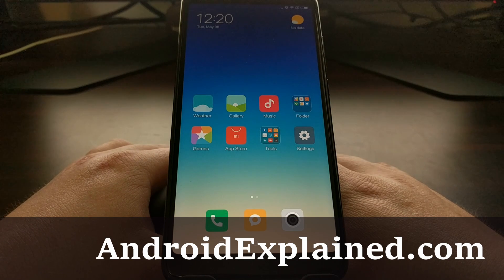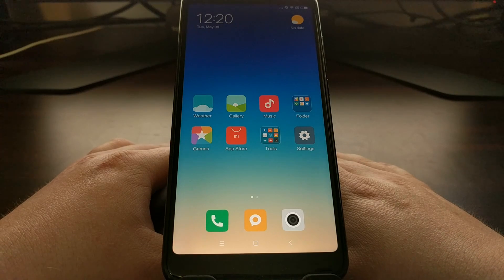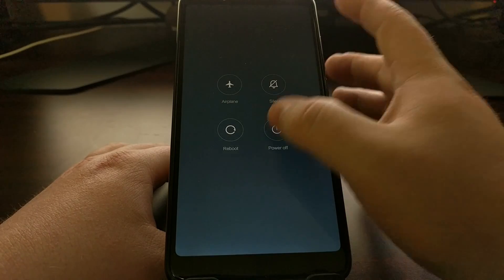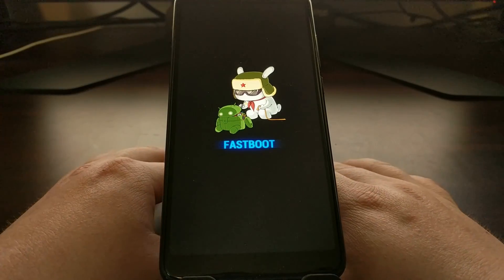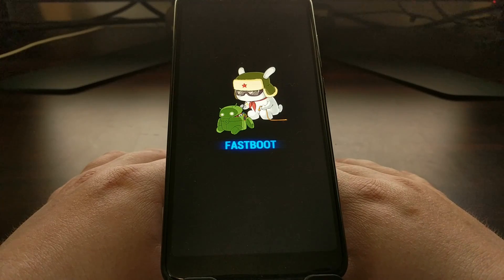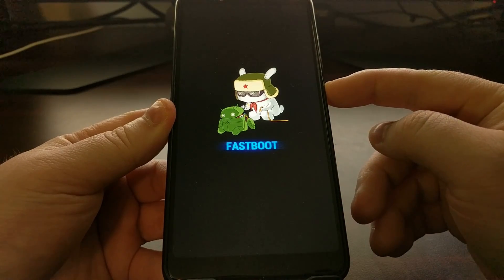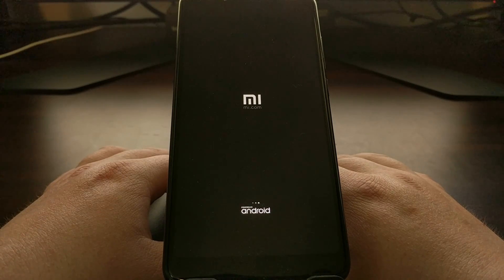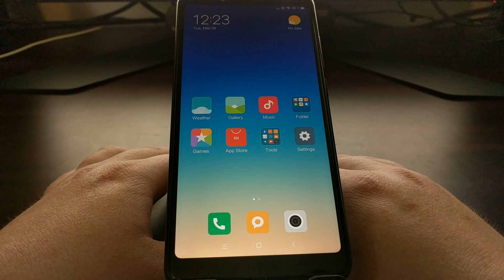Redmi Note 5 | Booting into Fastboot Mode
The Redmi Note 5 Fastboot Mode can also be referred to as Bootloader Mode as they both serve similar functions depending on which device you have. The following tutorial will walk you through how to boot the Redmi Note 5, Redmi Note 5 Pro, and the Redmi Note 5 Plus into Fastboot Mode.